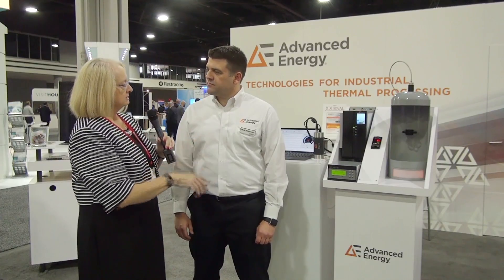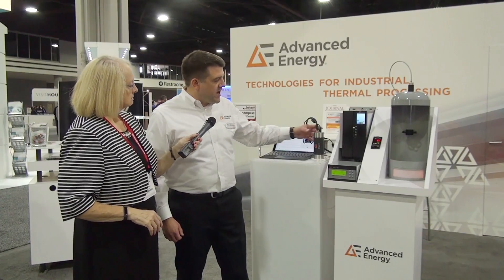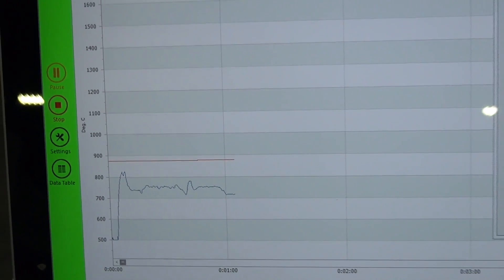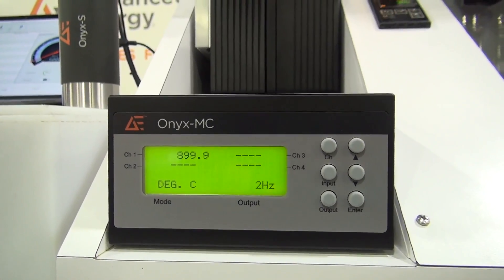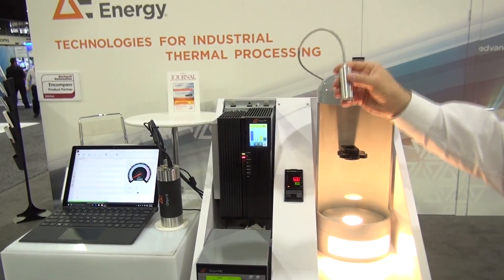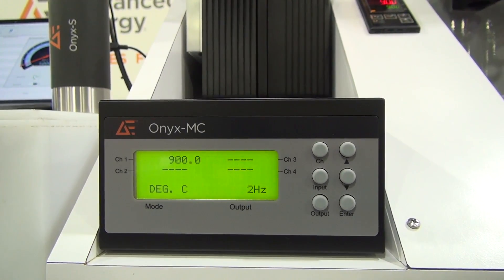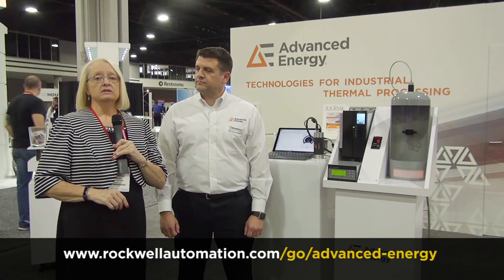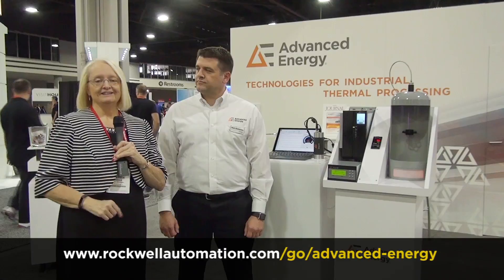Onyx™ Series Industrial Temperature Measurement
Precision Temperature Measurement for Demanding Industrial Applications